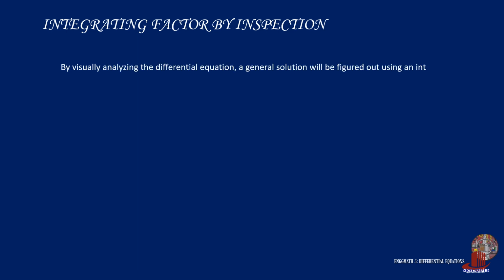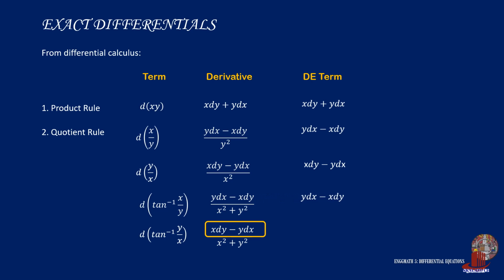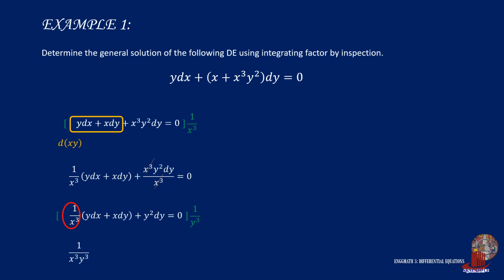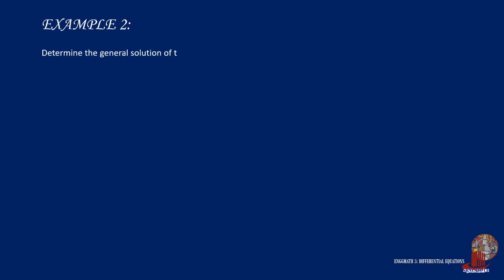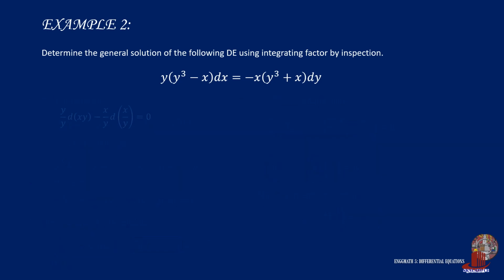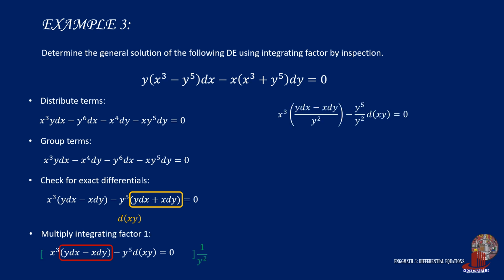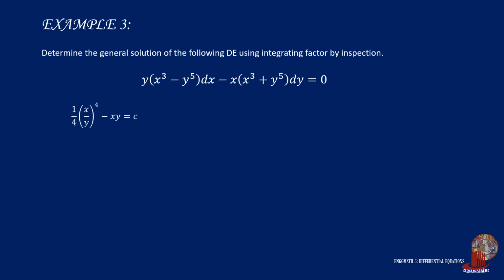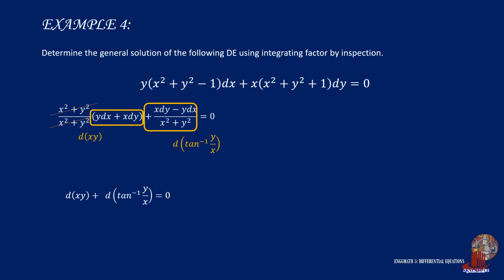DIFFERENTIAL EQUATIONS 4A: INTEGRATING FACTOR BY INSPECTION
Find the general solution by multiplying an integrating factor through inspection needs mastery to be able to determine which factor to multiply and what term to work on. The method also has a specific set of steps to follow.